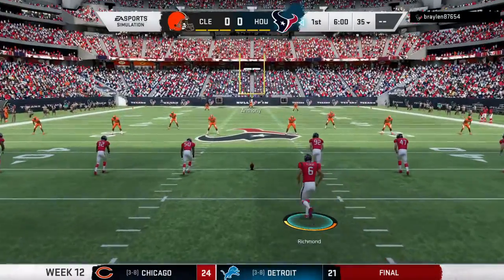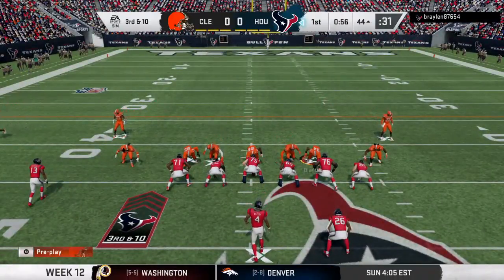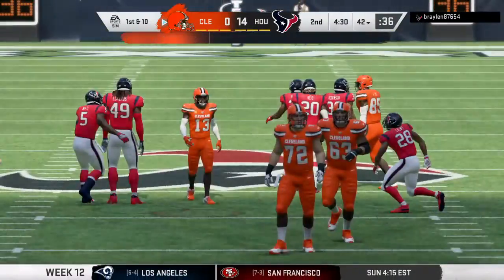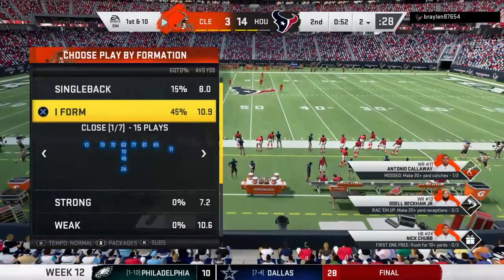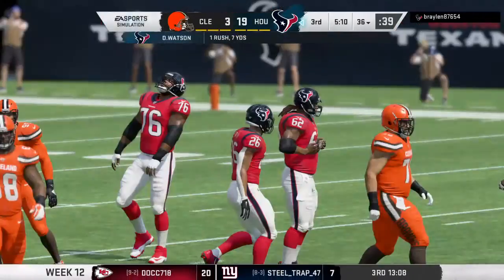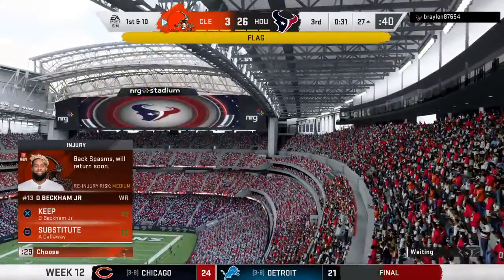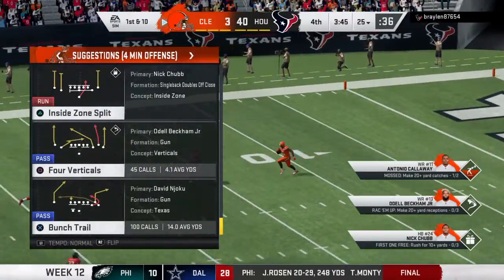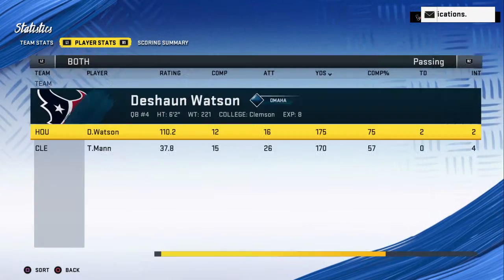Platinum league season 7 vs Texans